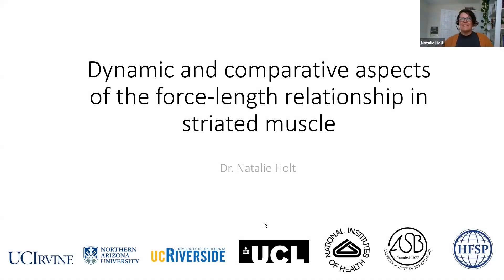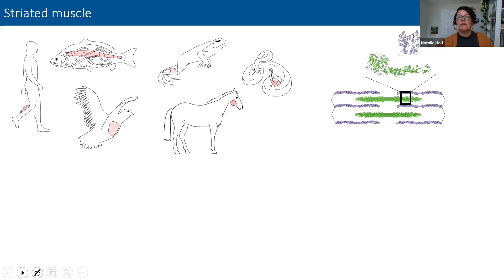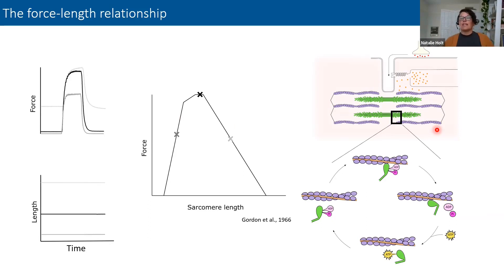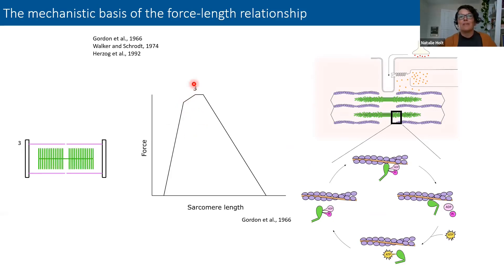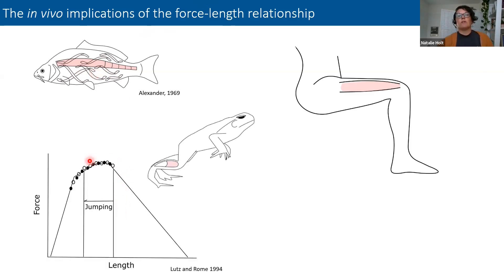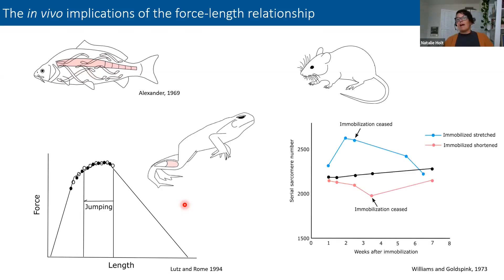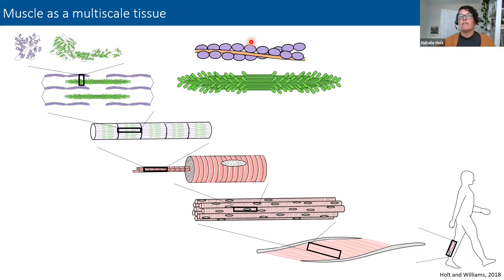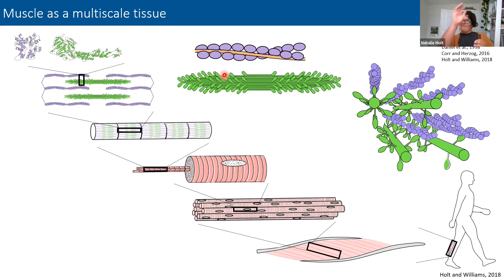Dynamic and comparative aspects of the force-length relationship in striated muscle by Dr. N. Holt